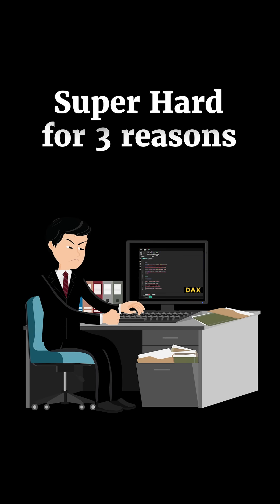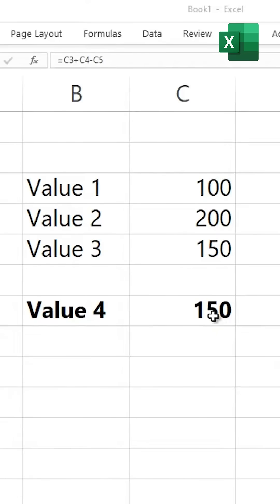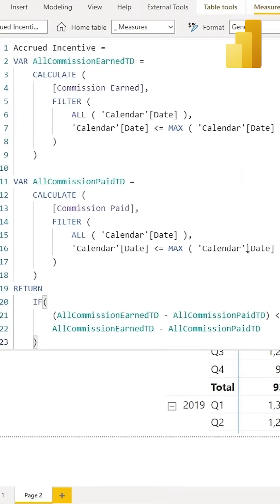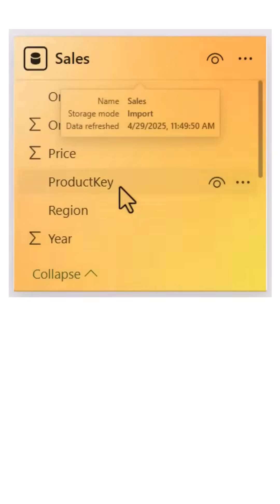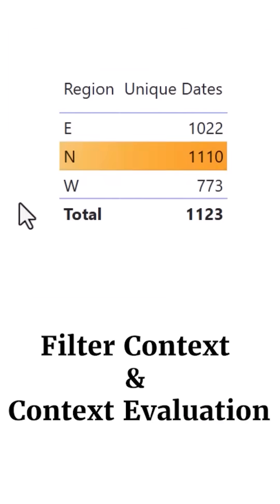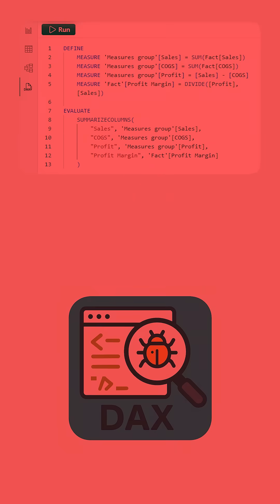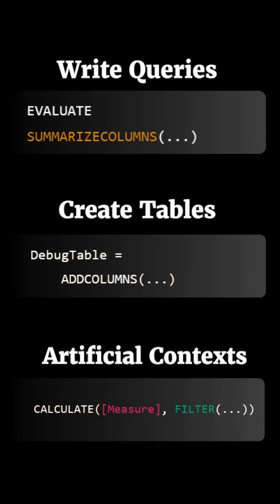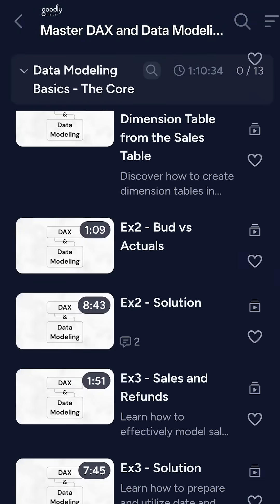Why Everyone Struggles With DAX 😥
Black Friday offer is here 🎉

DAX looks a lot like Excel, but it behaves nothing like it. In this video, I explain the three core reasons why most people struggle with DAX. You’ll see why it’s hard to track where values are coming from, why filter context is so tricky to understand, and why debugging often requires even more DAX. If you’ve ever felt lost while writing DAX or unsure why your numbers don’t match, this breakdown will help you see what’s really happening under the hood. If you want to learn DAX in a structured way, the Black Friday offer mentioned in the video has all the details.